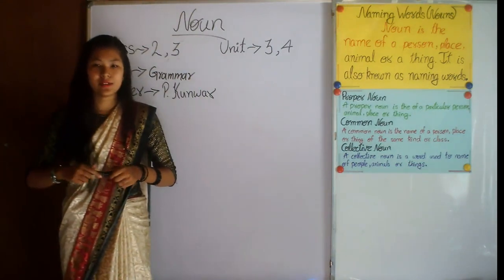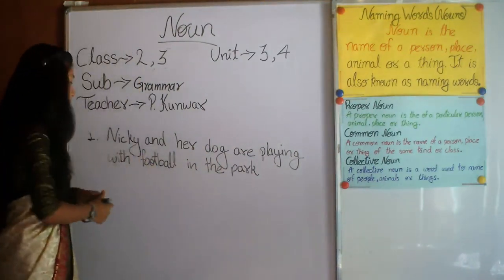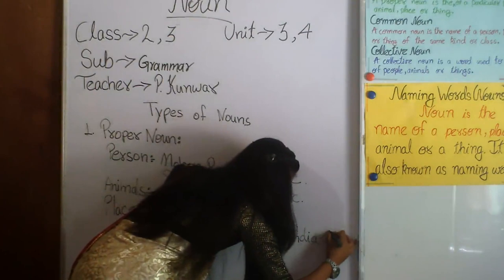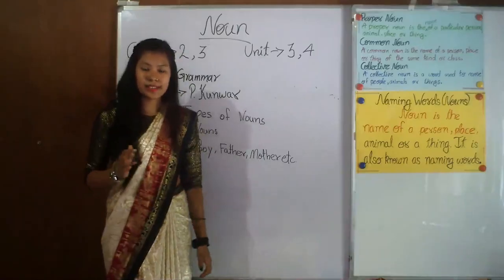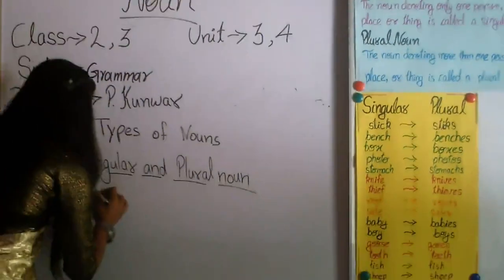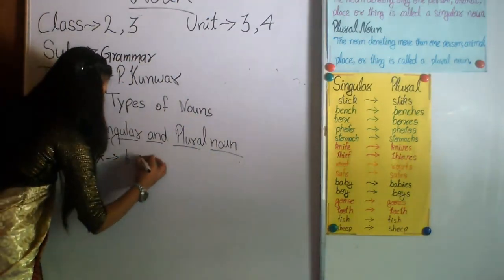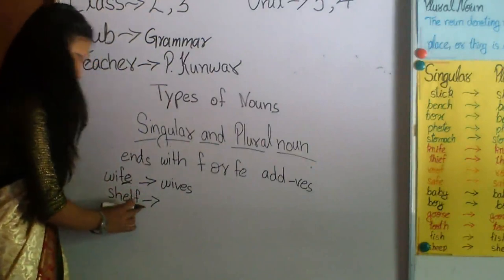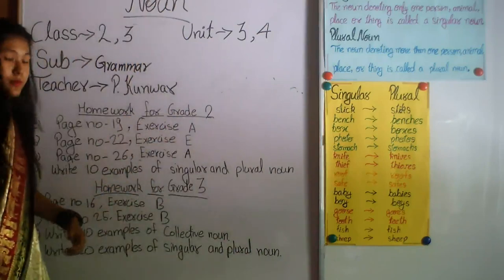Noun and its types for grade 2 & 3 episode 1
Noun and its types  proper noun, common noun and collective noun